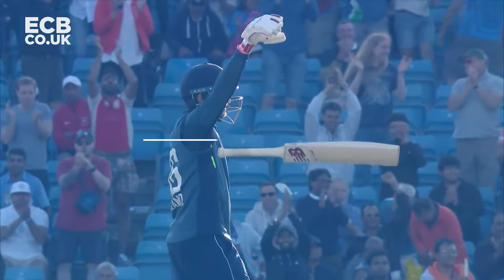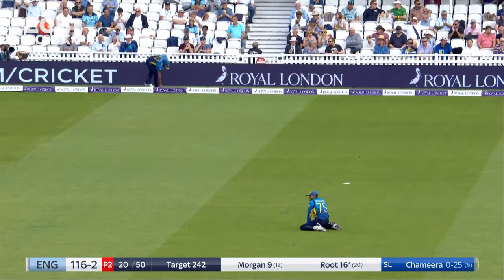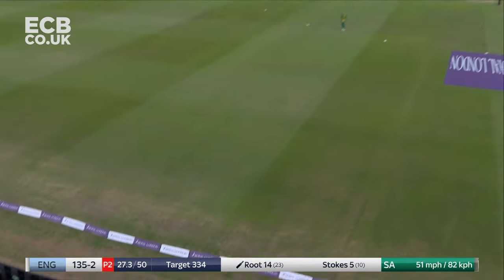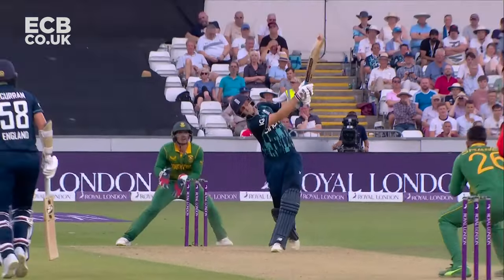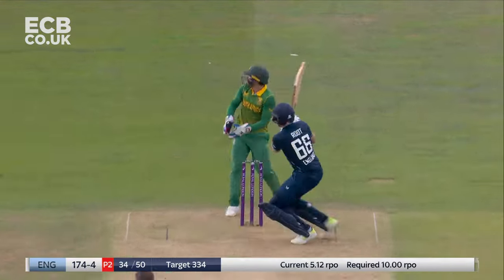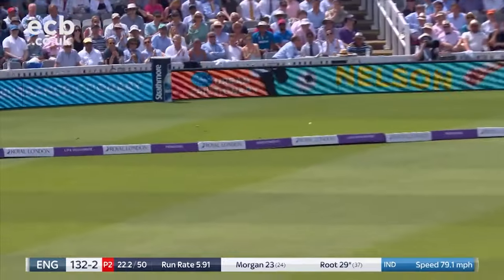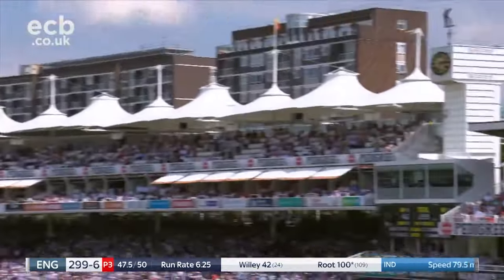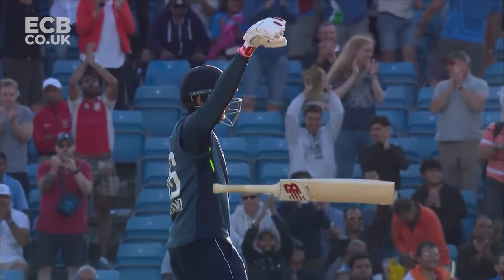🏏 A Genius at Work | Joe Root Batting in White-Ball Cricket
Joe Root batting compilation in white-ball cricket.

Featuring video from the England cricket teams, Vitality Blast, LV= Insurance County Championship, Metro Bank One-Day Cup and more.